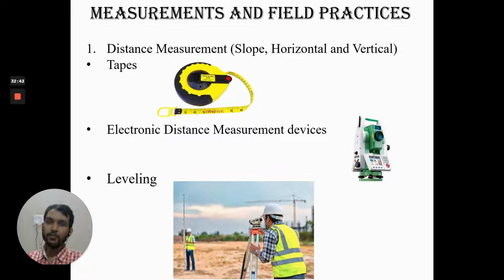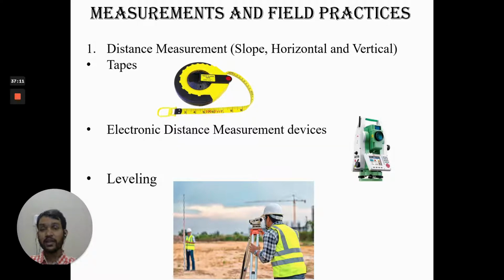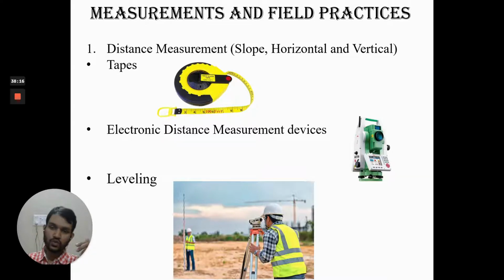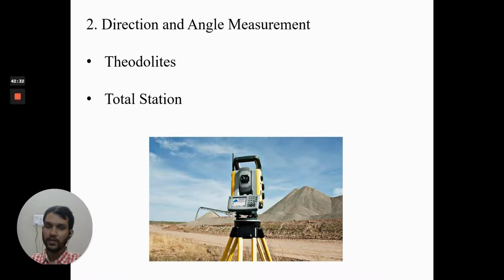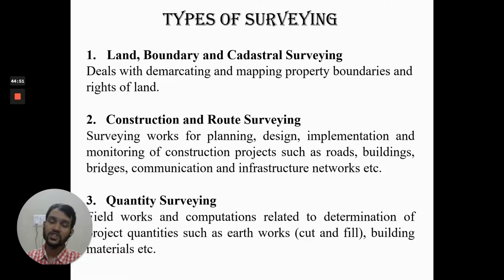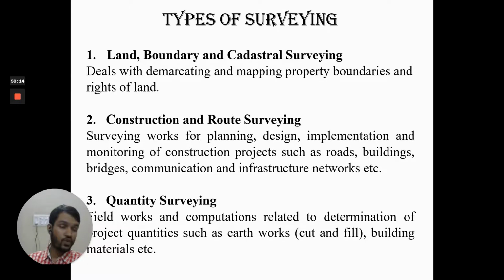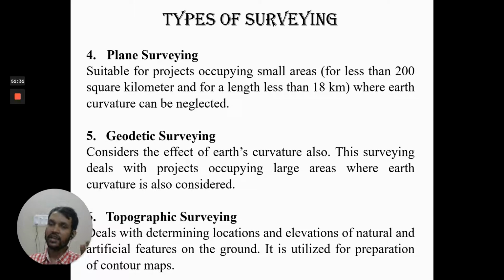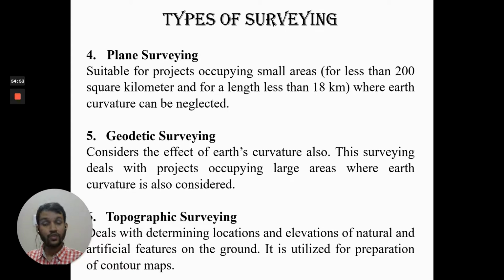Types of Surveying| Distance and Angle Measurements in Survey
Measurements and field practices, Types of Surveying